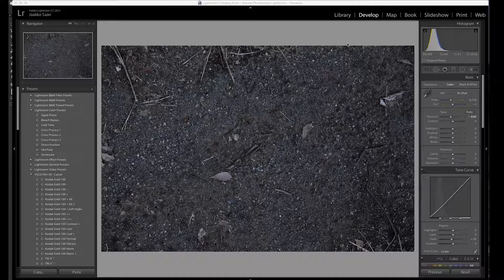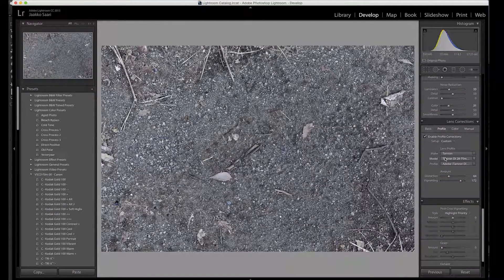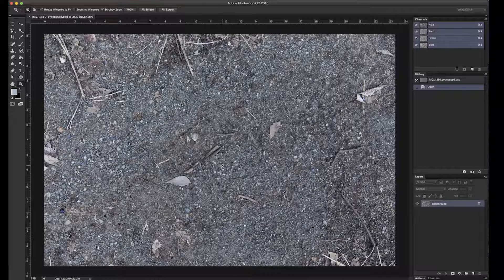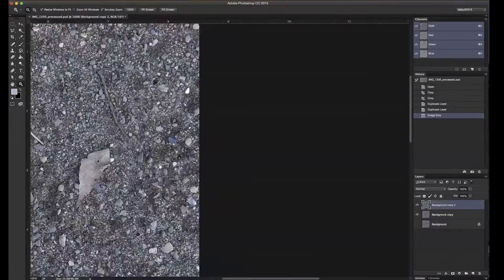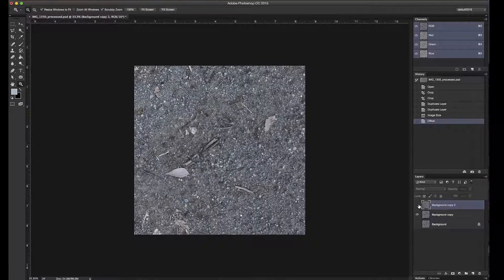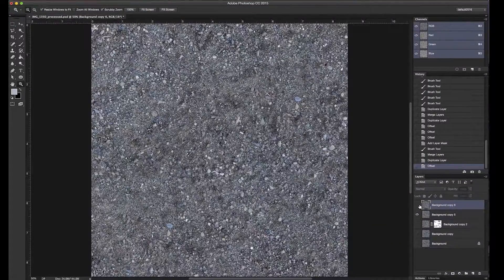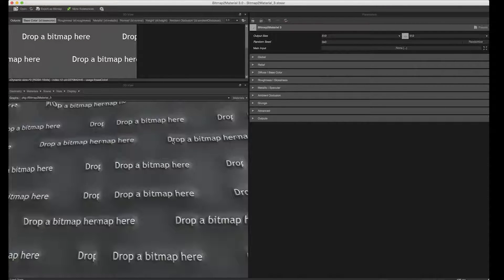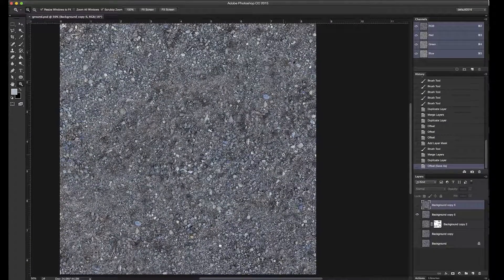tiling texture in photoshop tutorial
In this tutorial I take a look at the workflow of creating seamlessly tiling texture in Photoshop CC using layer masks and offset functionality. Using layer masks is a powerful and non-destructive way to edit your texture. This allows a lot of freedom to the user.